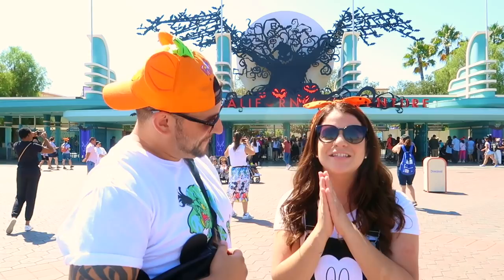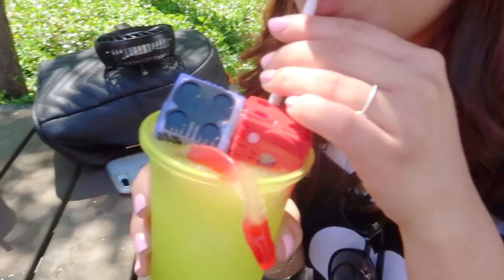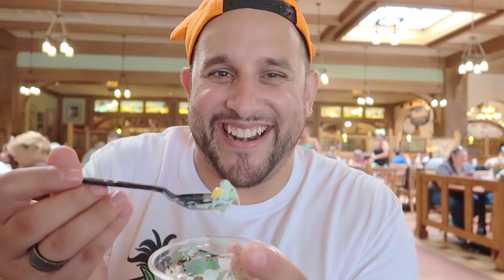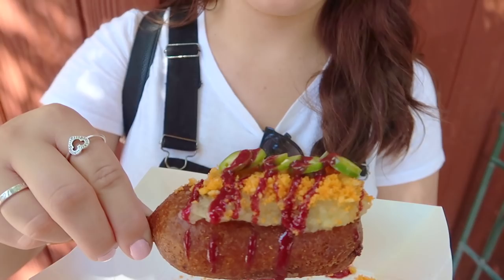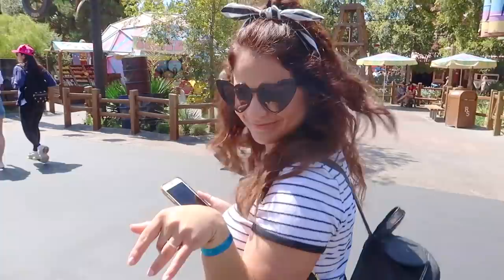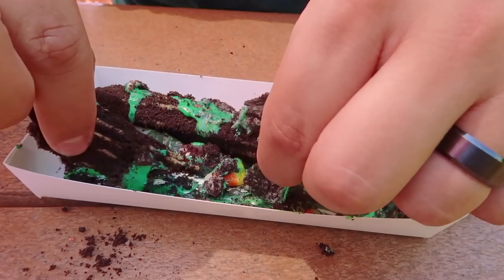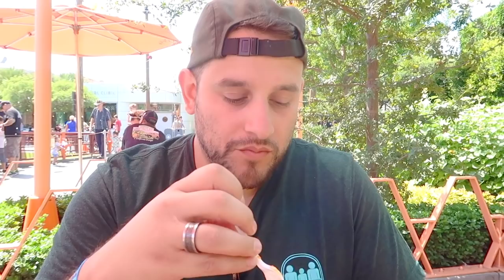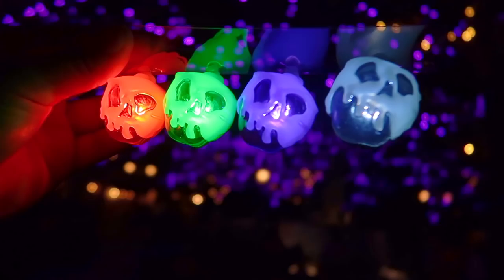*NEW* HALLOWEEN TREATS AT DCA! | Halloween 2019 | Disney Food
The 2 best things in the world collide!
Halloween and Food!

In this video we show you some of our top picks for the new Halloween treats and eats! Theres a lot of spooky food to try this year so take a look at what we picked up!

We hope you all enjoy!

Annette P, Jar, Rachel Larkin, Rachel Fletcher, & Sam V!

Check out our Amazon Store front, where we have tons of items that are Disney related, items we use in our day to day, or what we use to make our videos! Anything you buy using this special link will help support The Duoo!